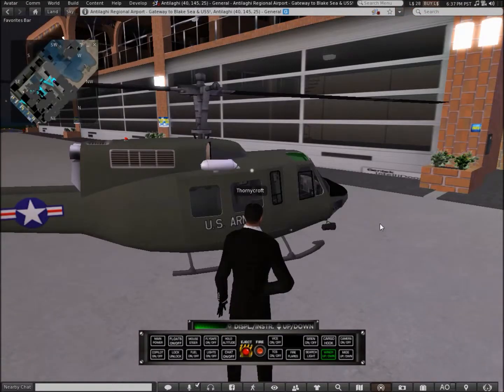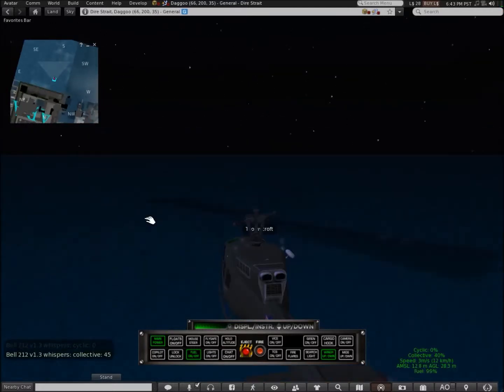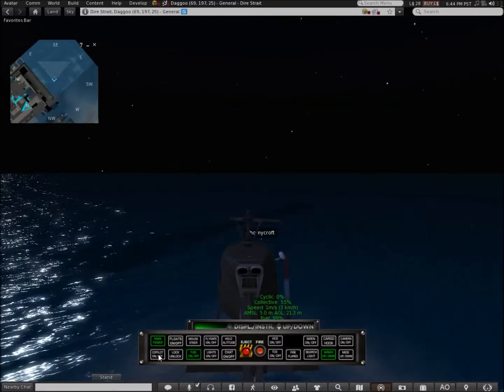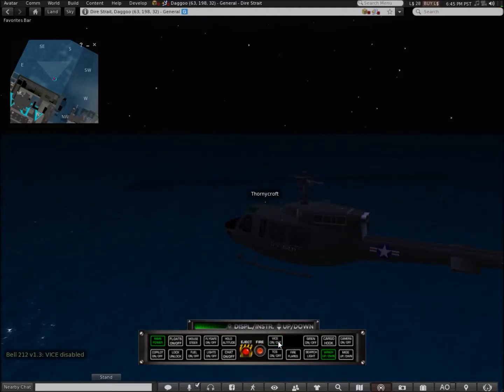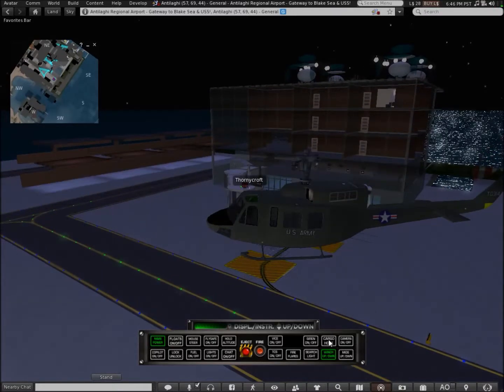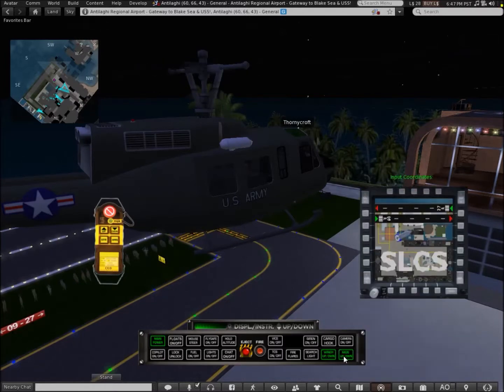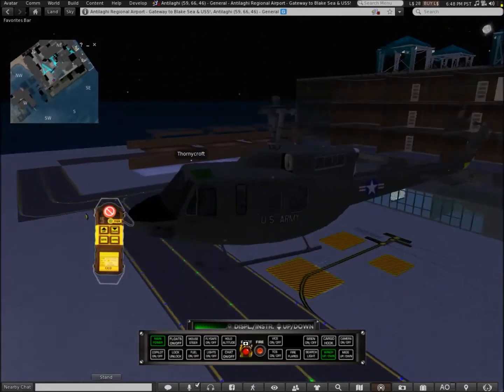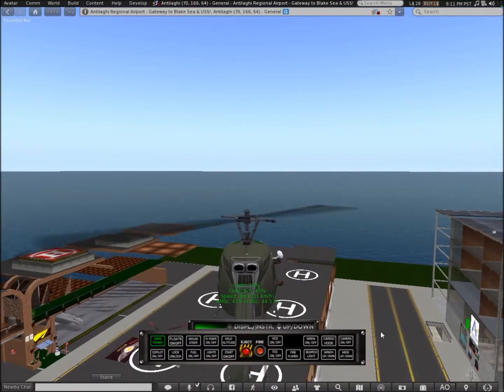Bell 212 Search & Rescue Review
Thornycroft reviews the Bell 212 Search & Rescue helicopter in Second Life hope you enjoy!